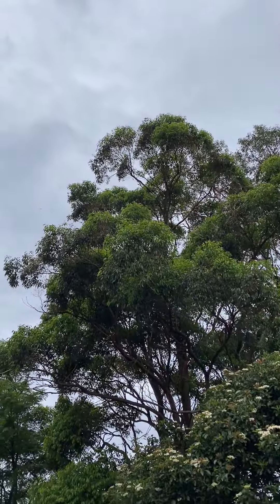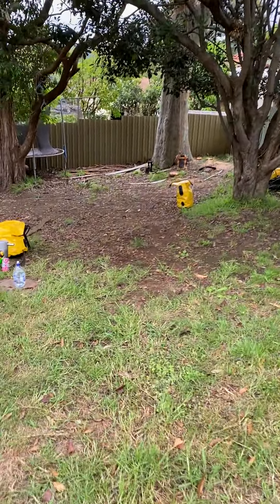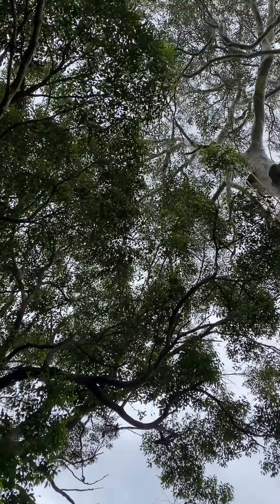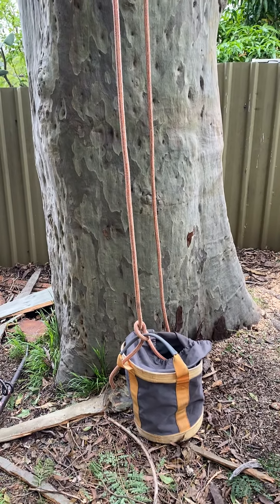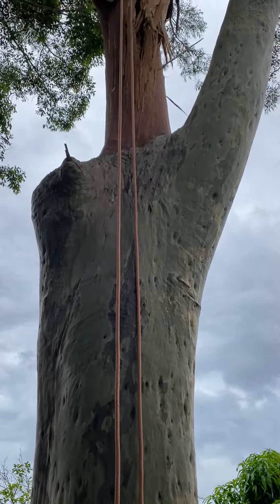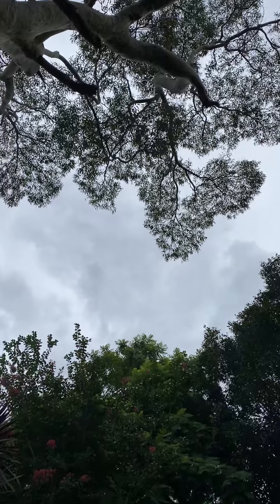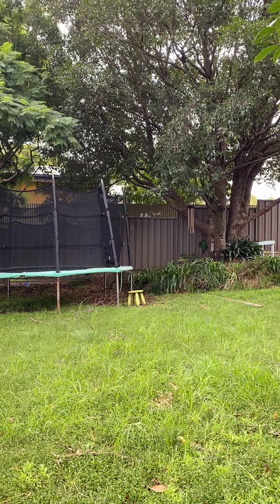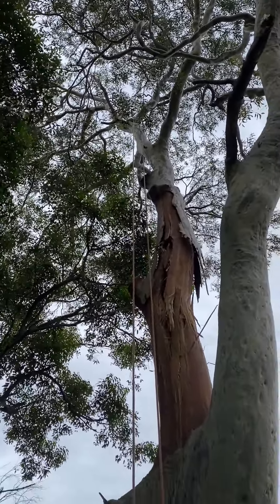BOHMER'S TREE CARE EMERGENCY CALLOUT JOB WOLLONGONG ILLAWARRA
Watch this video by Bohmer after inspecting an Emergency site following a night of wild weather, explaining the damage done and what work needs to be carried out to make the home, garden and neighbouring areas safe. @BohmersTreeCare